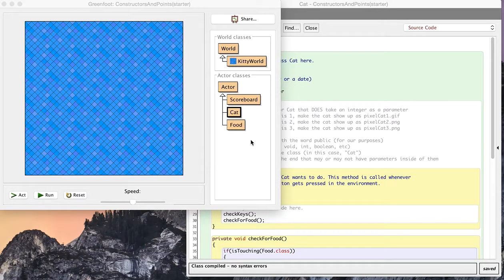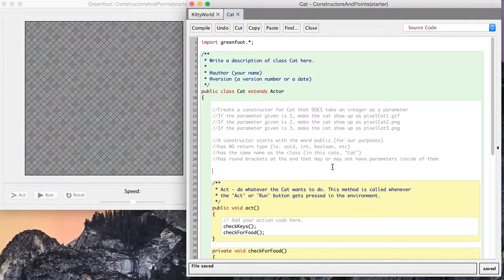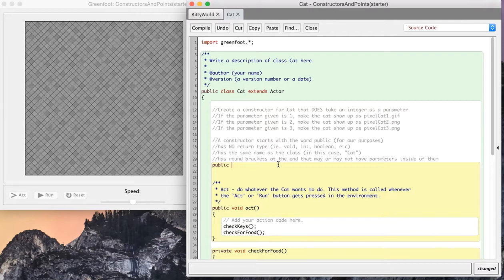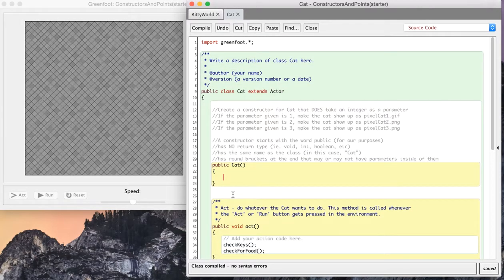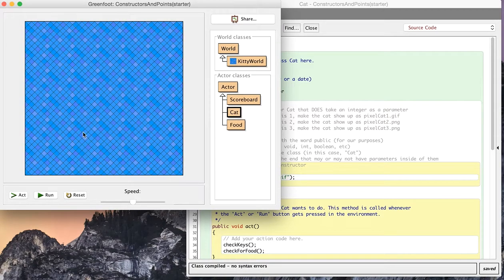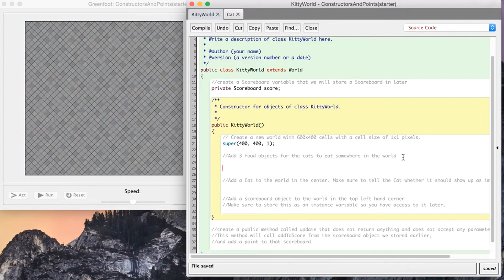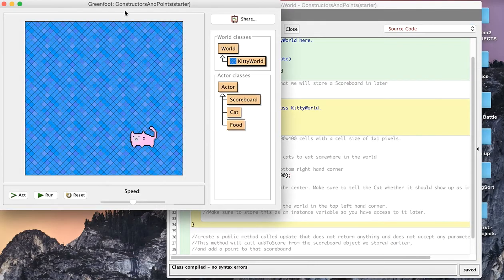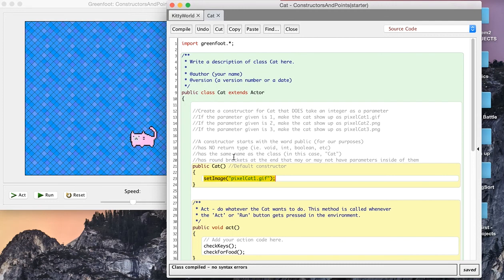Constructor Video 1 - Creating and calling a default constructor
Uses the constructors and points starter from frccompsci.weebly.com